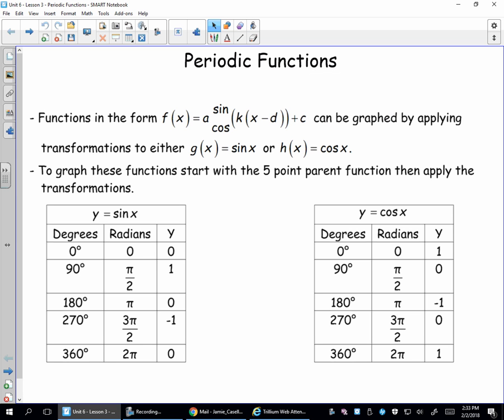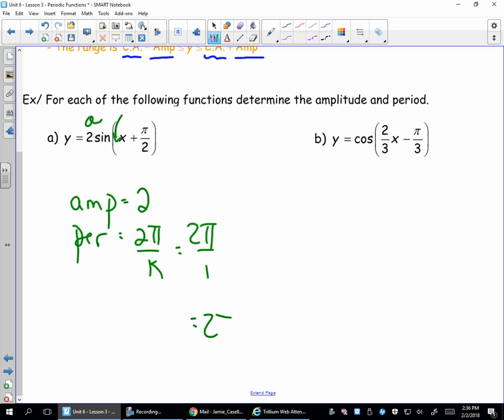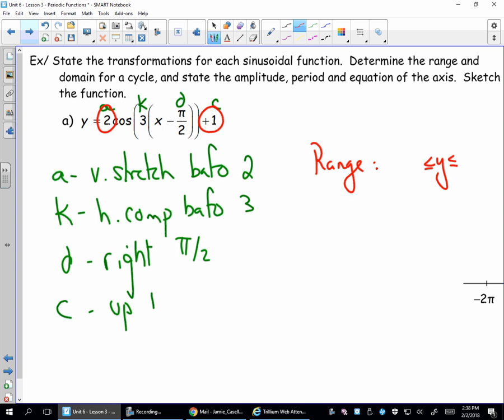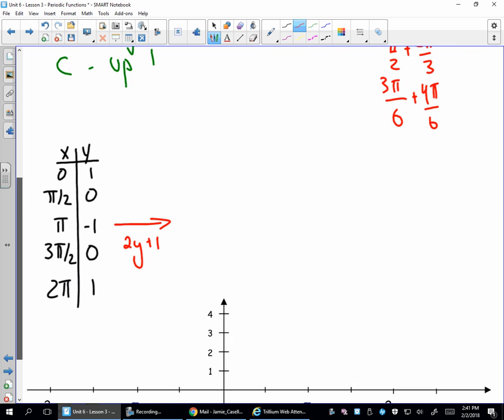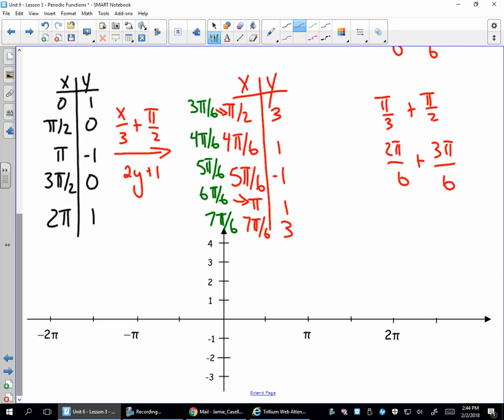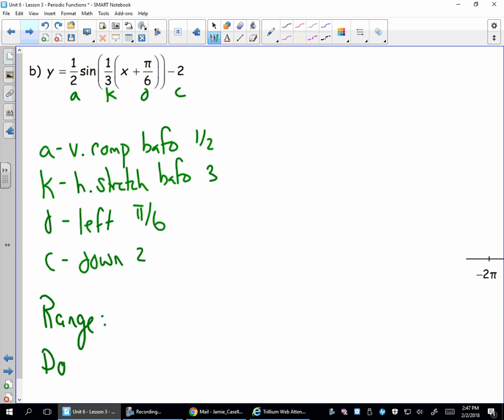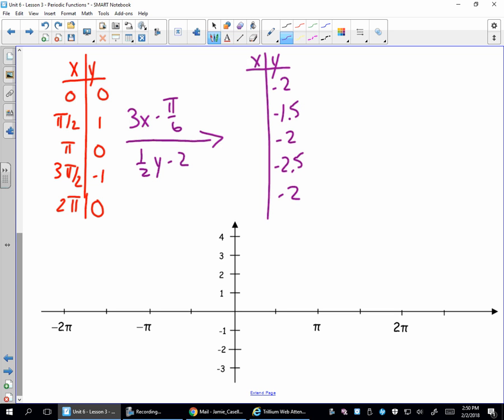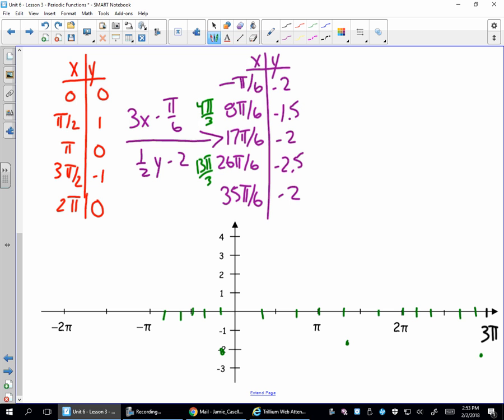Unit 6 Lesson 3 Periodic Functions